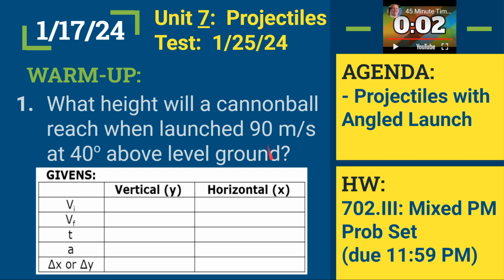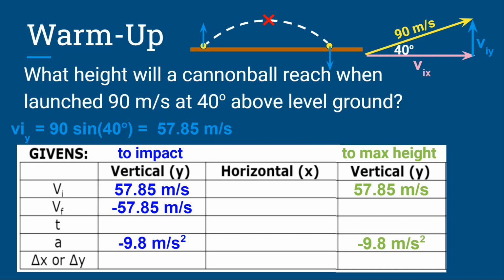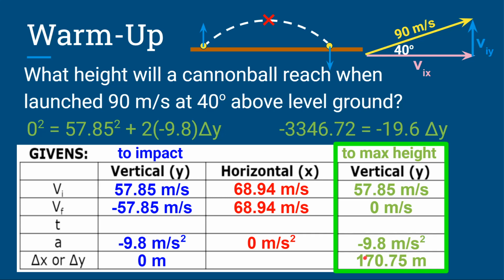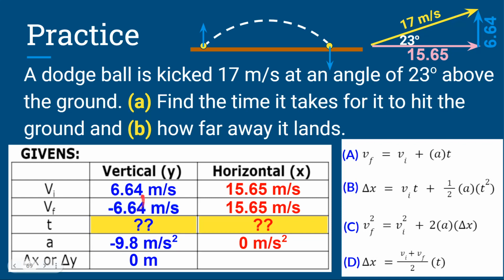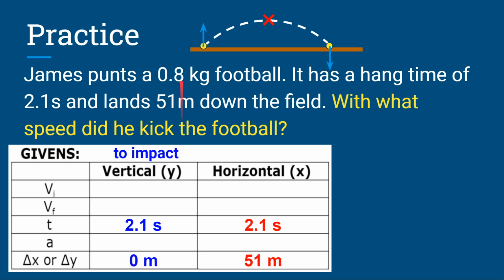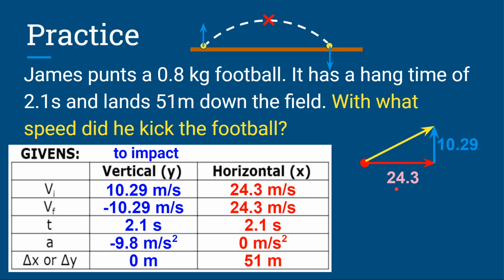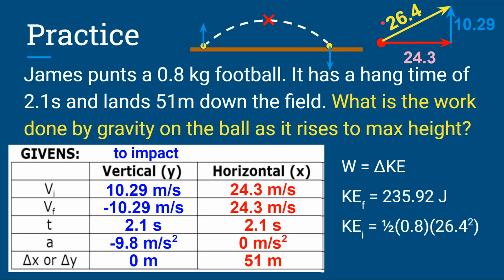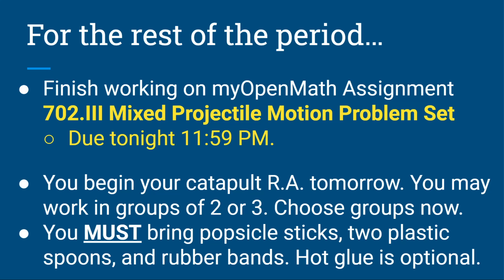24-01-17 - Angled Projectile Calcs